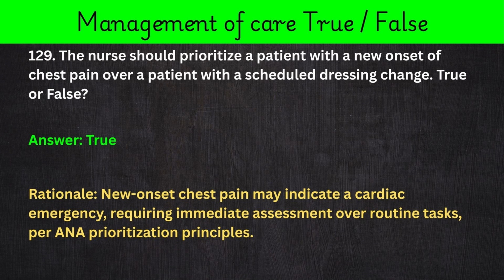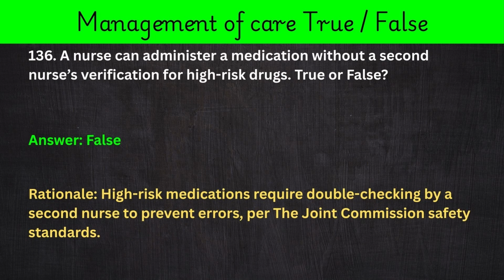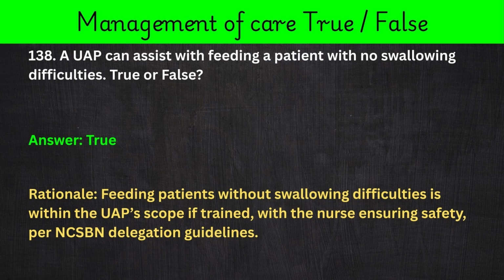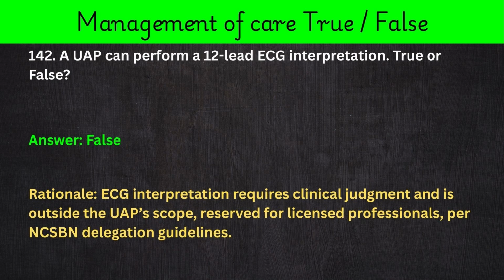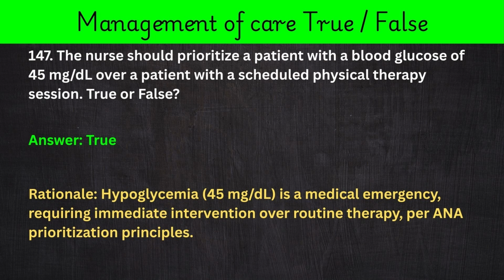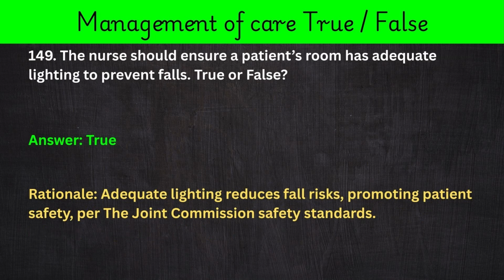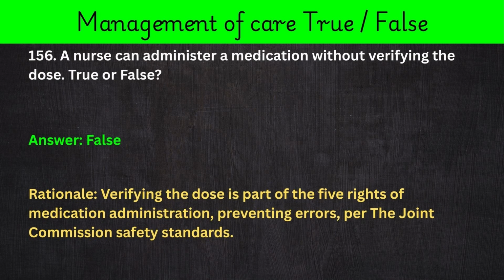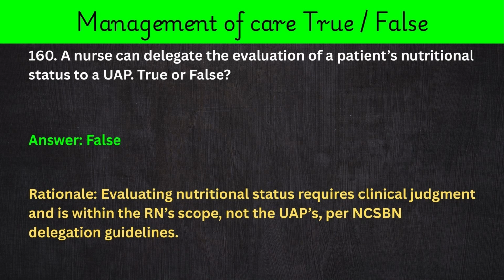121 160 Management of care TF Made with Clipchamp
Are you preparing for the NCLEX and aiming to master one of its most critical areas—Management of Care?

Welcome to Part 4 of our NCLEX True/False practice series, where we focus on Management of Care, a fundamental category that tests your ability to prioritize, delegate, and lead in clinical settings. In this session, you'll get 40 carefully crafted true/false questions, each followed by a clear, evidence-based rationale to boost your clinical reasoning and decision-making skills.

This video is designed for students who want direct, high-yield practice without distractions. Whether you're preparing for the NCLEX-RN, NCLEX-PN, or Prometric exams, this content will sharpen your understanding and build the confidence you need to pass with flying colors.

Part 4 covers vital topics in Management of Care, including:

Patient prioritization and triage

Delegation to LPNs and UAPs

Ethical and legal responsibilities in care coordination

Advocacy and patient rights

Informed consent and documentation

Resource management and interprofessional collaboration

Supervision and leadership in nursing practice

Managing continuity of care and discharge planning

If you want to become a nurse who leads with clarity and confidence, this video will help you strengthen your judgment, reinforce essential principles, and enhance your NCLEX readiness.

Let’s take one more step toward your goal—becoming a safe, skilled, and compassionate nurse.